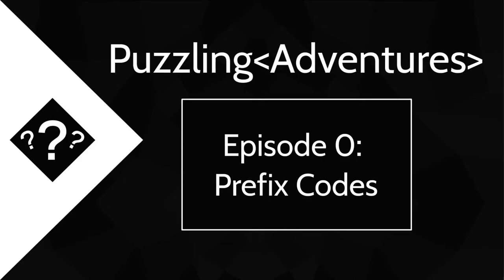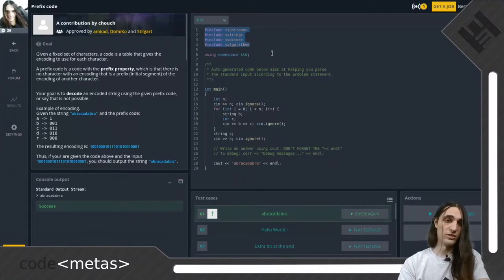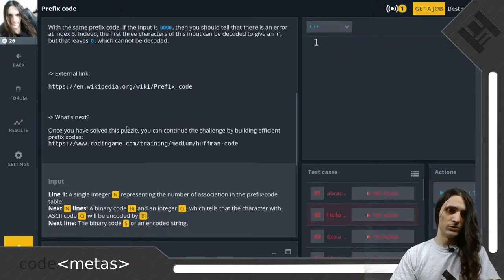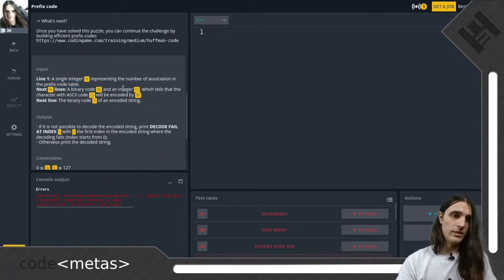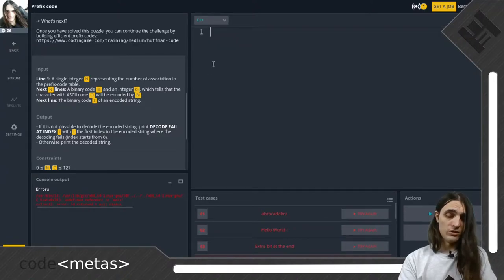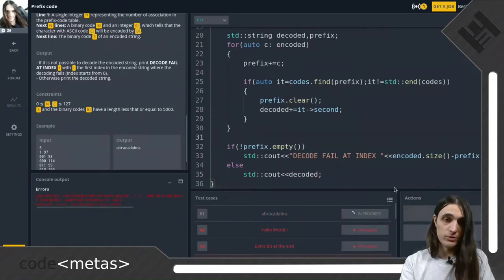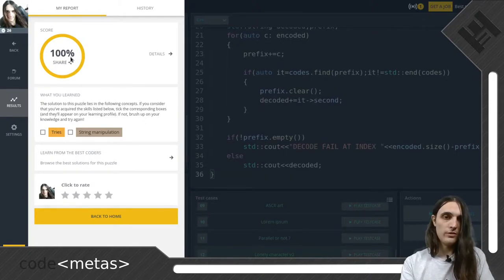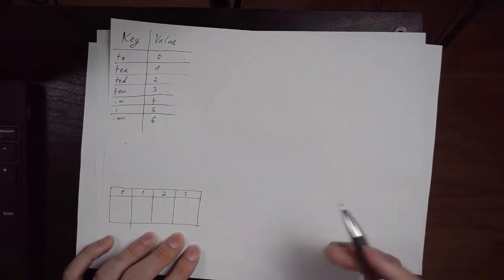Puzzling Adventures - Episode 0: Prefix Codes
Welcome to my very first real video in what I hoped would be a quick to produce series of very short and self contained videos. Well, anyone who reads my blog or knows me personally might have realized by now that making short things is not exactly my greatest strength. As such, I hope you will enjoy spending a little more than 1 hour with me as I solve and talk about a puzzle on codingame.com in somewhat excessive detail ;-) If you do, please let me know what you liked and didn't like in the comments below and also leave suggestions for other puzzles you would like to see in this series.

Timestamps:

0:00 codingame.com Introduction
3:00 Complaints about example code
5:00 Problem statement
10:10 First solution(with unordered_map)
18:55 Why is that not ideal?
23:30 Trie motivation and explanation
38:38 Second solution(with trie)
1:00:32 Benchmarks
1:04:02 Begging

My profile, just in case you wish to challenge me to a Clash of Code sometime

Apparently, the name "Trie" was selected by Edward Fredkin from the middle of "retrieve"